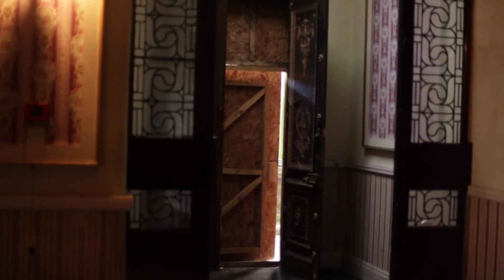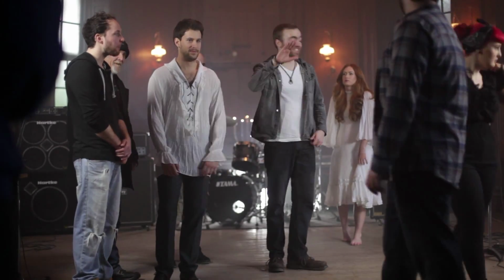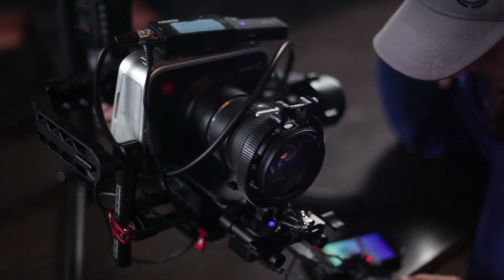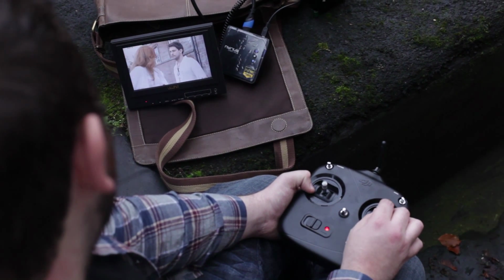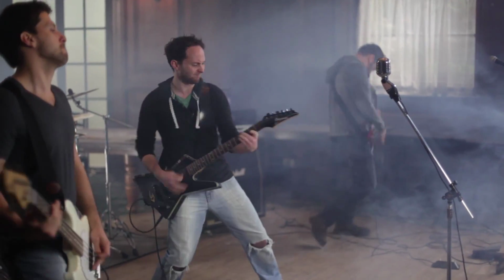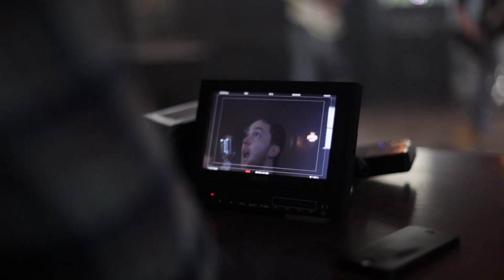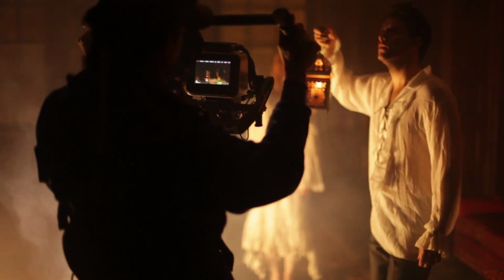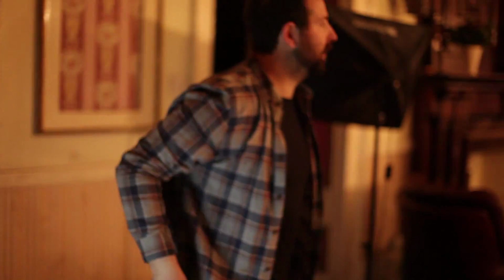Scare tactics - Little Time (BEHIND THE SCENES)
Directed by Christian Scott, @OneChrisScott
Bts Shot and edited by : @Paulfessey
Behind the scenes for scare tactics debut music video,

Shot on the Black Magic Cinema Camera using sigma lenses and the DJI Ronin Camera stabilization system.

North west music videos, Liverpool UK